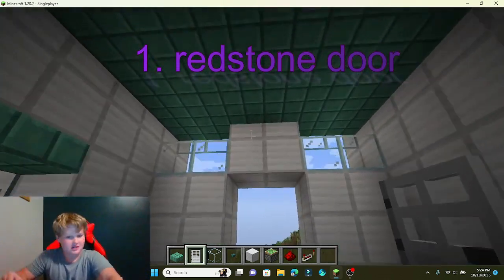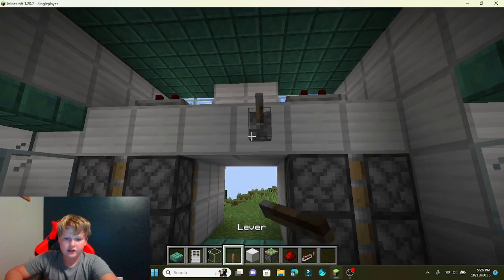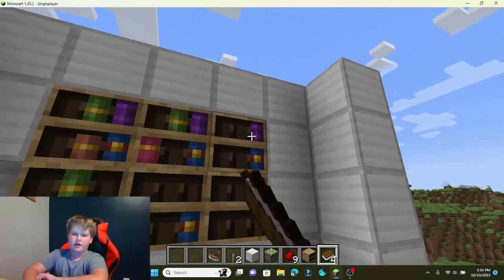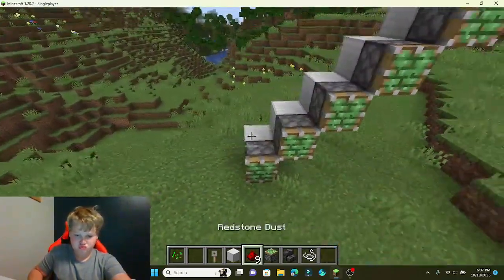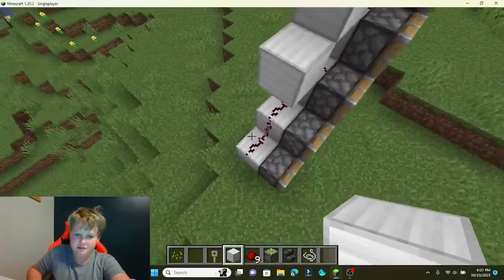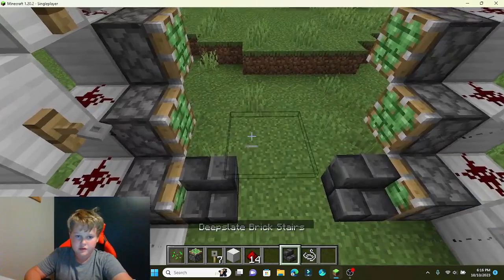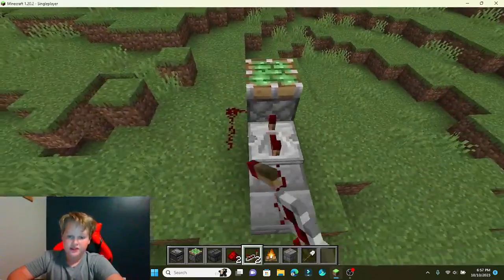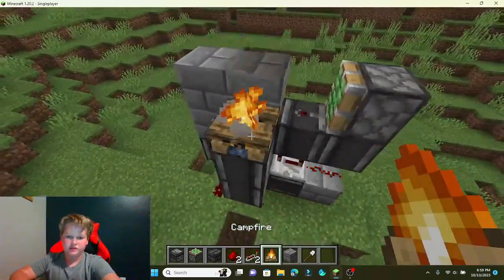4 insane redstone contraptions that will make your base 10x better